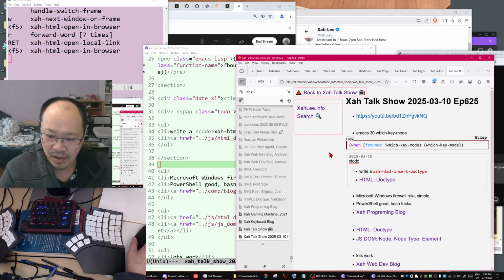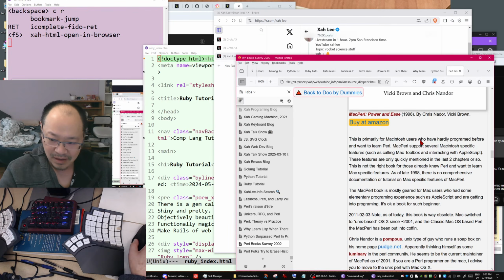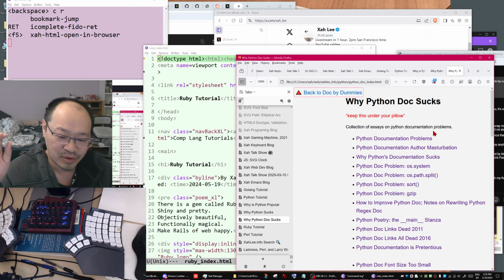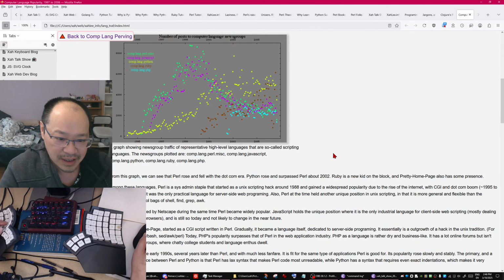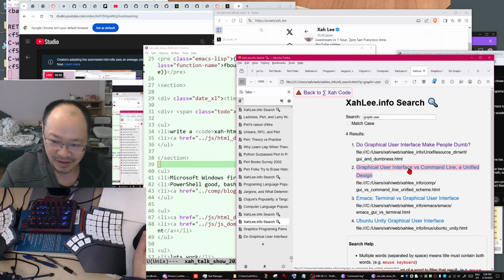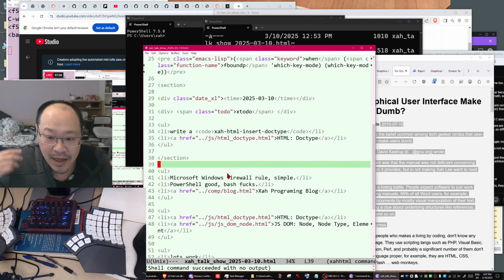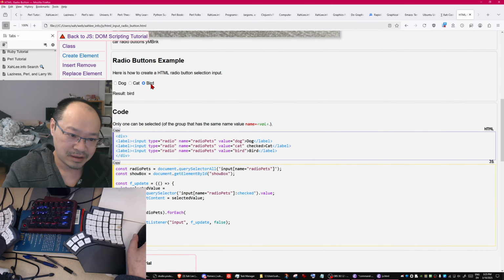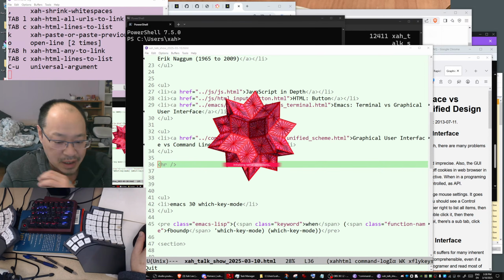Xah Talk Show Ep625 Python History and Crimes of Unix C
• timestamp
• 4:11 golang is best lang
• 5:13 why python sucks
• 6:32 why is python popular
• 8:35 perl cult
• 15:14 unexpected history. perl, google.
• 17:08 Corruption of Free Software Foundation, Open Source
• 19:17 ruby better
• 23:18 google made python popular. machine learning.
• 25:44 worst doc in human history, python, unix man page, apache.
• 27:27 golang genius, Rob Pike
• 29:20 cause of popularity of languages
• 34:27 popularity of languages, 2006
• 40:16 why did i use Wolfram language
• 56:22 The crime of unix and c. Line based computing